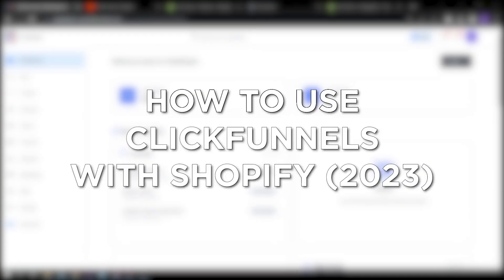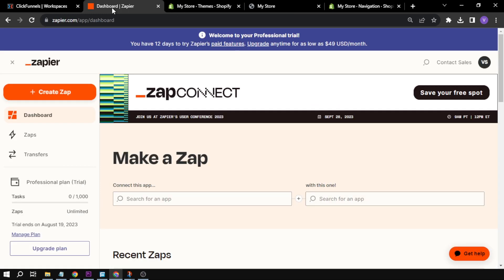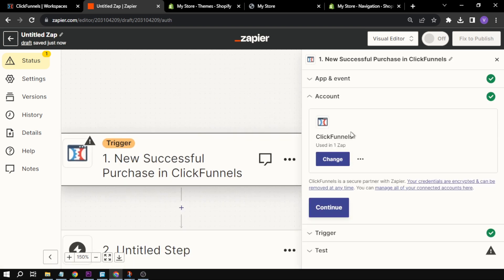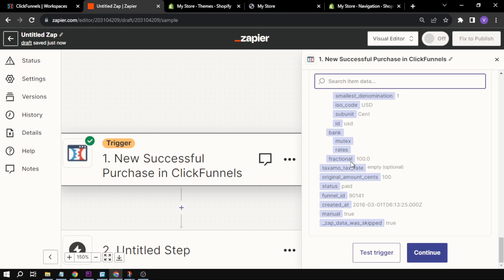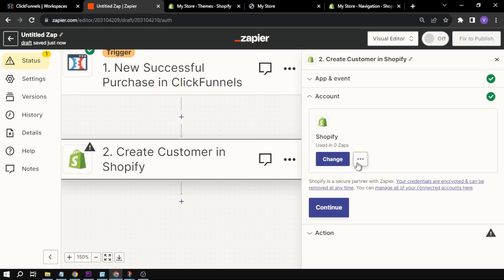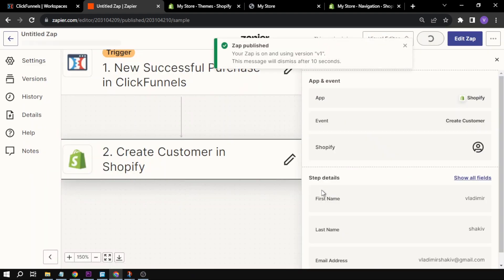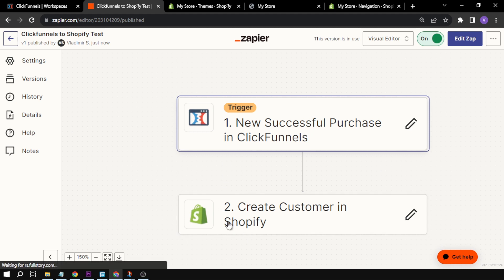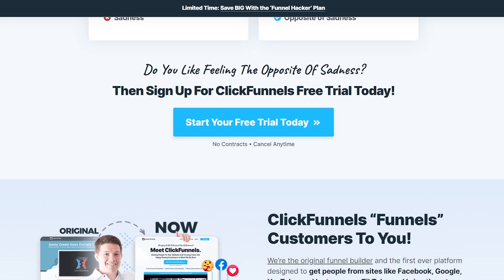How to Use Clickfunnels with Shopify (2026)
☝️ I suggest using these links to get the best available deal, so you can follow along this tutorial. I'll guide you step-by-step in setting up, designing, and building your online store—it's easiest to build while watching this video.

Here's how you can integrate Clickfunnels with Shopify easily. This way, you are able to sell Shopify products on Clickfunnels with ease with this integration.